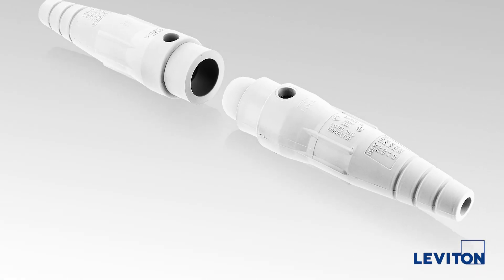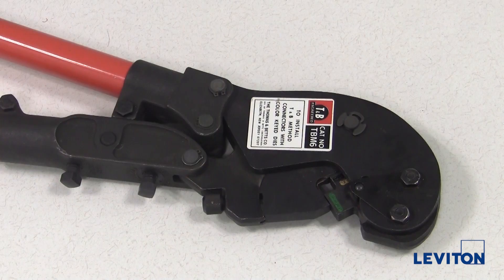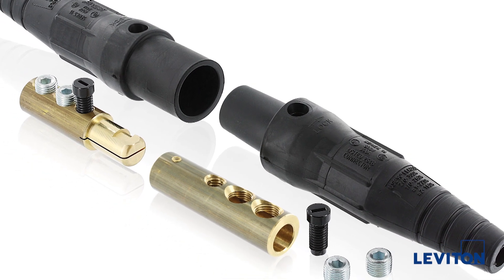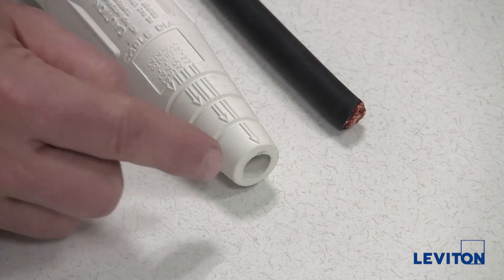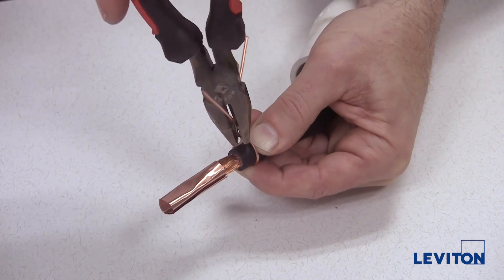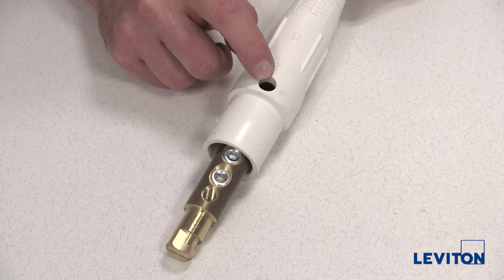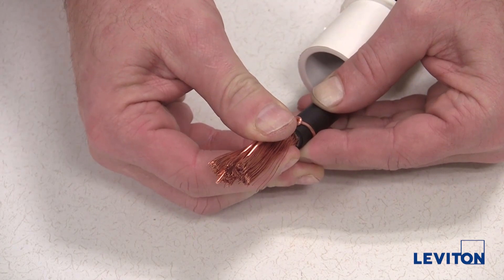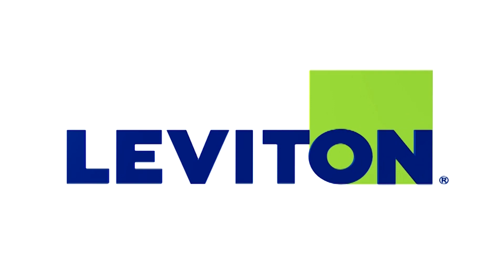16/18 Series Connector Assembly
Leviton Single Pole Cam-Type Devices are designed to provide superior service and durability, even under the most severe operating conditions.These devices are typically used to provide temporary electrical power distribution for multiple outdoor and indoor applications.

Our commercial series (15, 16 & 18) devices feature solid brass contacts and shatter and crack proof TPV insulators, making them ideal for both outdoor and indoor applications. The positive locking connection maintains its integrity even when subjected to vibration. Plus, they are interoperable and interchangeable with any competitive products.

Our industrial series (17, 19, 22, & 23) devices provide the same features, but are able to carry higher amperages.

For extremely high-current power distribution applications, our Rhino-Hide® 49 series connectors and panel mount receptacles can deliver up to 1135 Amps at up to 1000V (AC or DC)